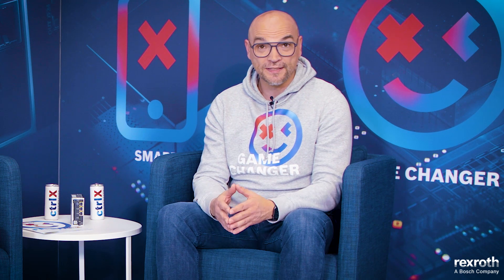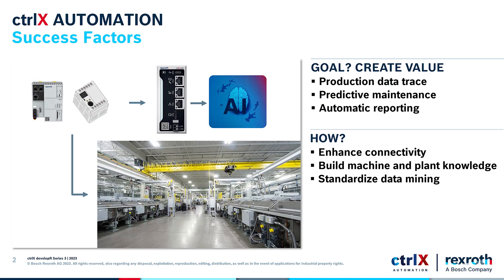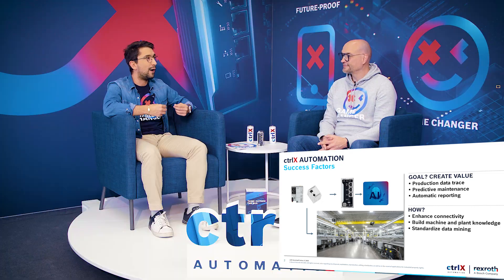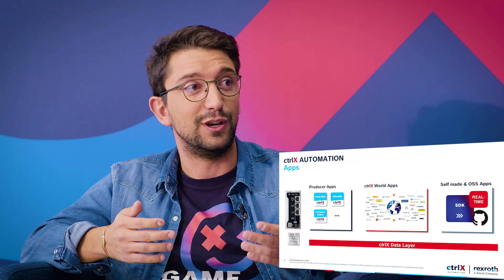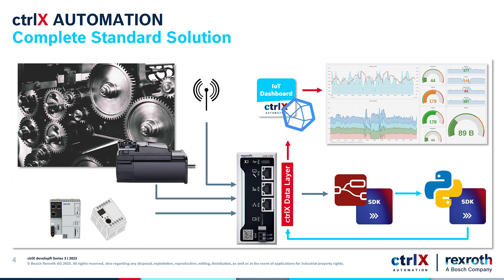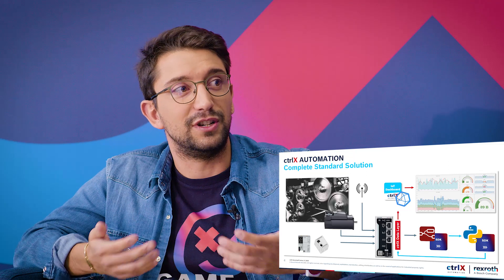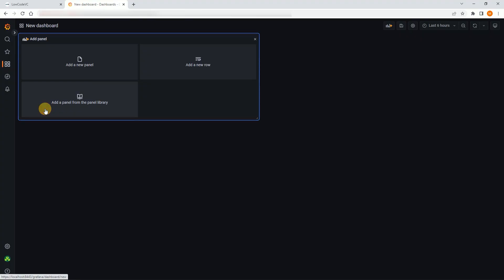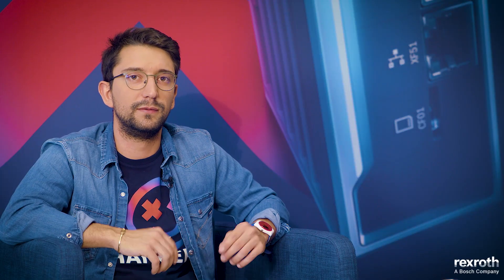[EN] Bosch Rexroth ctrlX developR (Season 3) – Episode #4 IoT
In the season finale of the ctrlX developR series season three, host Christian has invited our ctrlX developR and IoT specialist Mauro.

Mauro talks about how we make it possible with the open automation toolkit ctrlX AUTOMATION to collect machine data in the simplest way and create added value for users from it. This much can be revealed: Openness is the keyword here –for example, customers can choose whether to implement and use applications from Bosch Rexroth, open-source apps via the Software Development Kit (SDK), or applications from partners of the ctrlX World ...  Be curious!

We are looking forward to your comments, likes and shares.

Director: Jasmin Heim, Jeannette Zahn-Metruccio – Bosch Rexroth
Actors:  Christian Zentgraf, Mauro Riboni – Bosch Rexroth
Production: auf drei GmbH